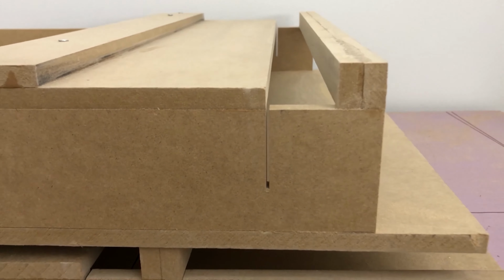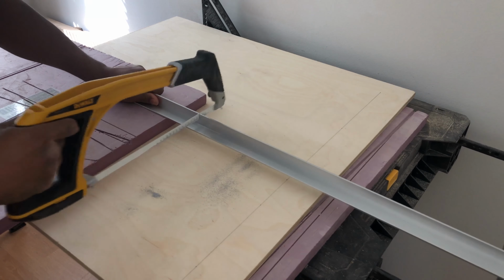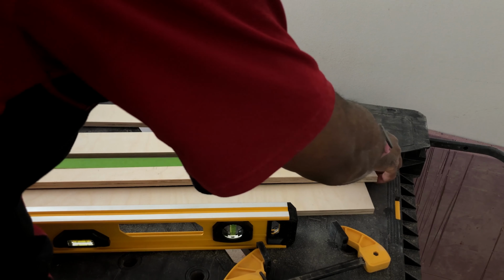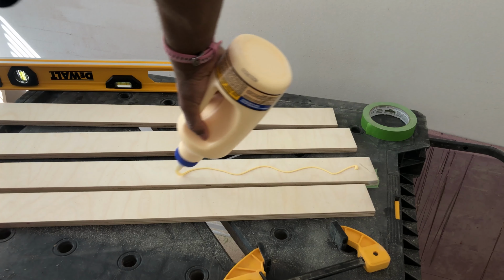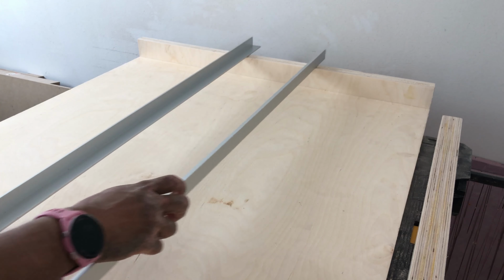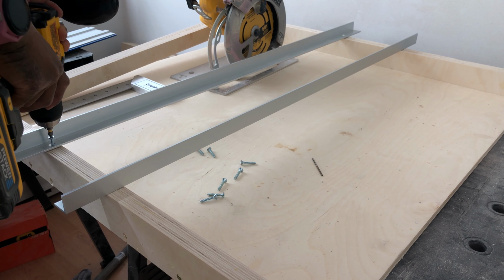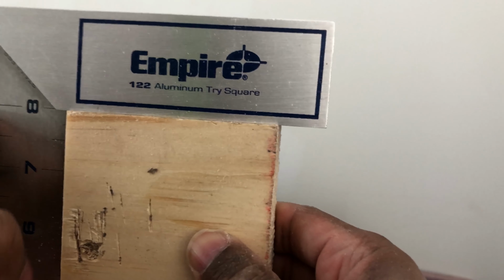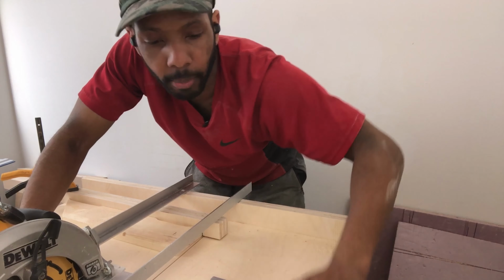Building a New Circular Saw Guide Track | Woodworking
Building a new circular saw accurate straight cross cuts to make straight cross cuts. This jig allows you to clamp down wood and use your circular saw to make accurate straight cuts. This can be built with any saw used for accurate precision. The circular saw guide is a great essential woodworking tools that replaces the need for a guide track. A simple saw guide that is easy to make

 About me, I am a Canadian woodworking builder using a woodworking tool to do different types of woodworking joints and fun woodworking projects. If you have any woodworking tips please let me know! Most of my videos will be YouTube woodworking videos but their might be some mixed content every now and then